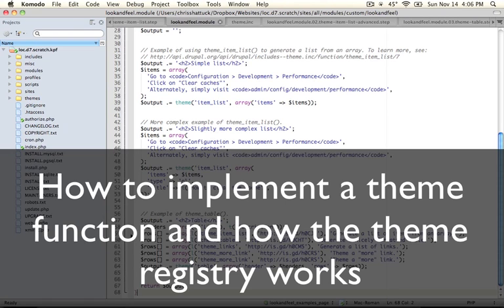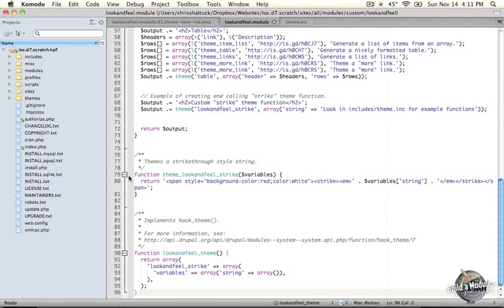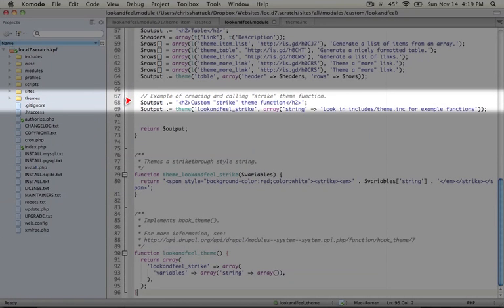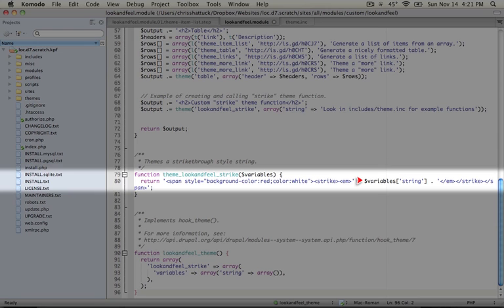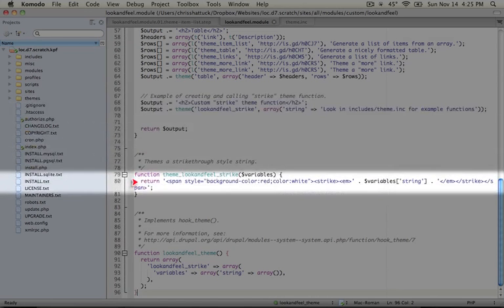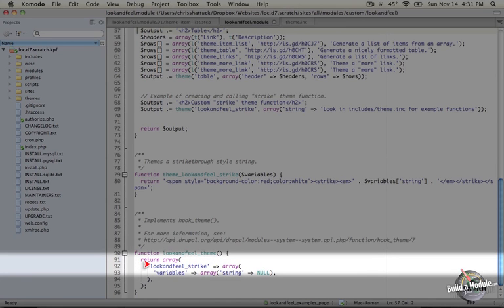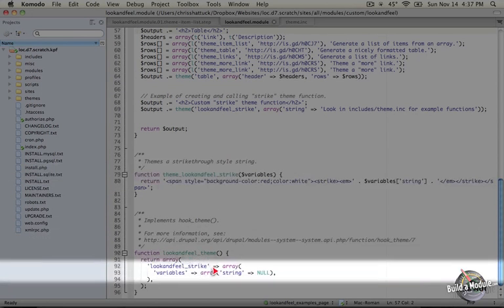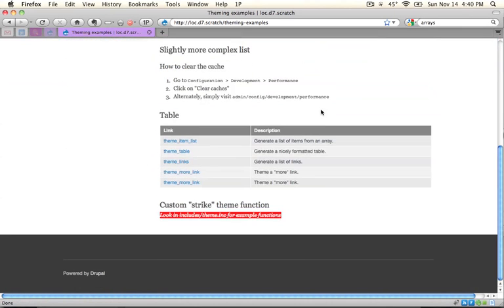how to implement a theme function and how the theme re